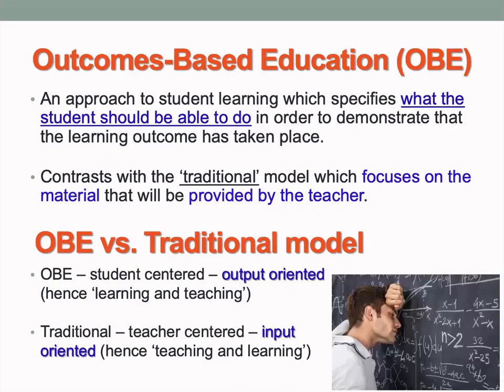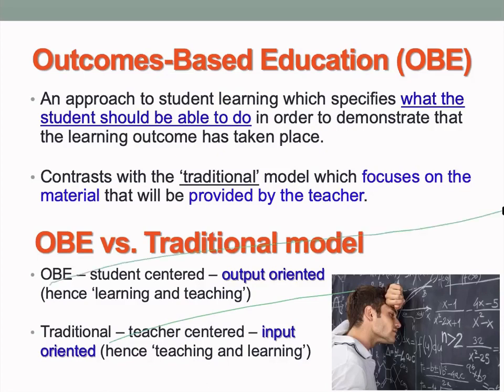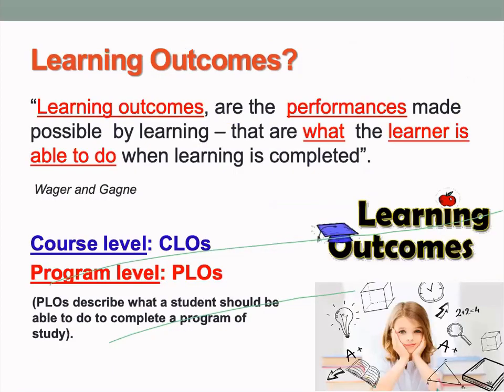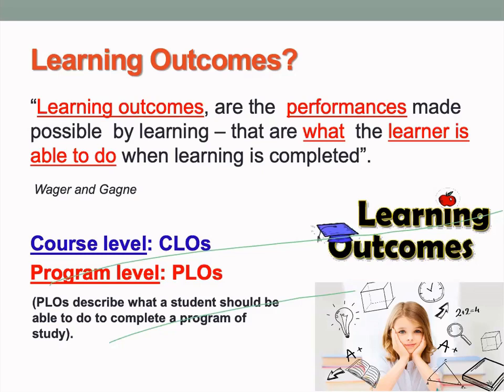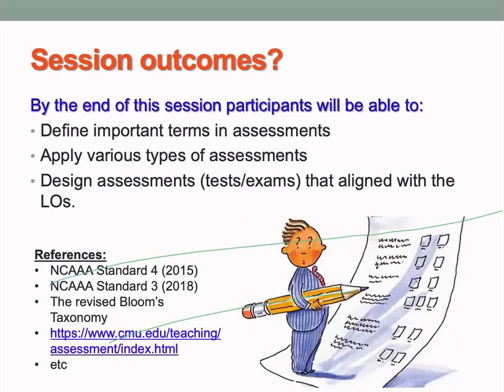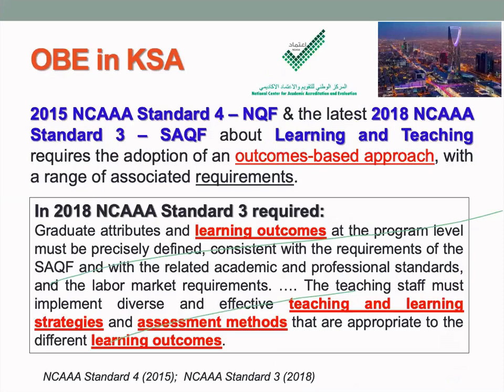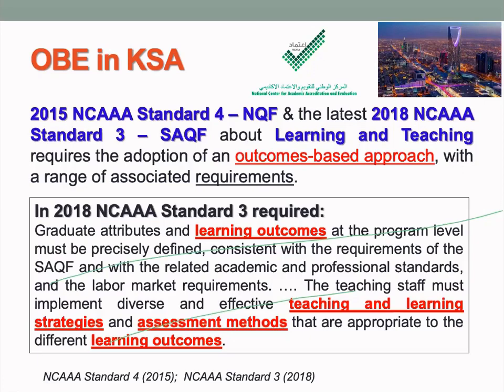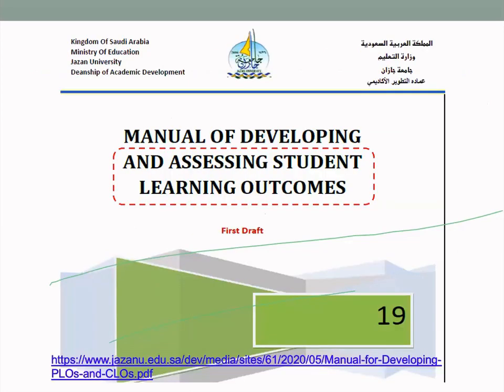Assessment Methods, Teaching Strategy and Learning Outcomes - Part 1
This talk was delivered on 13 October 2020 via Zoom meeting.